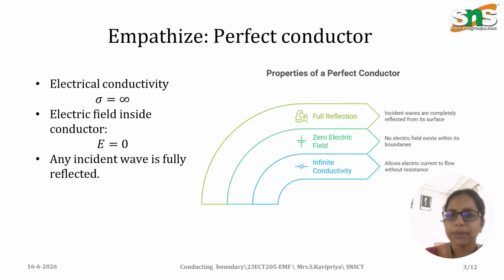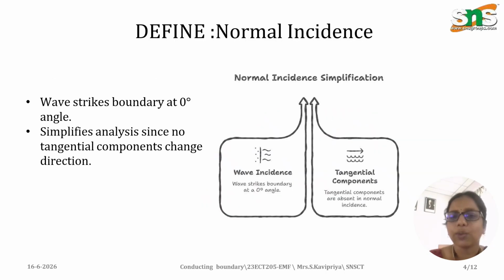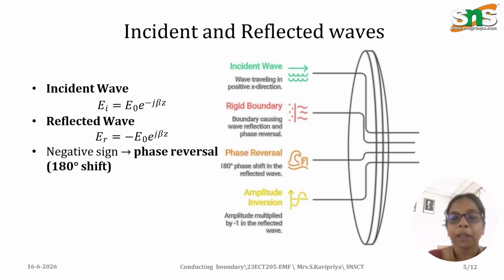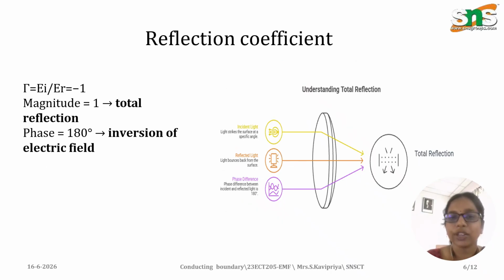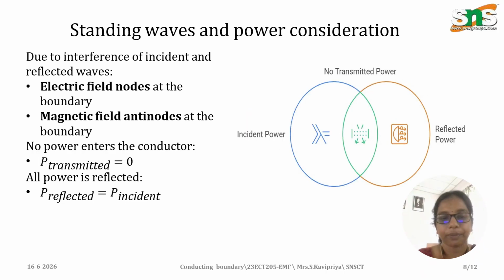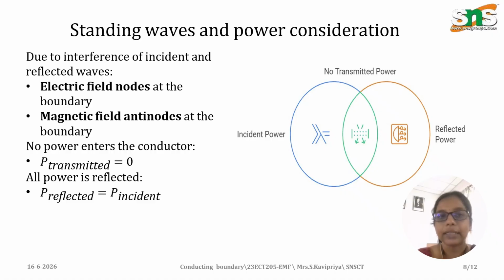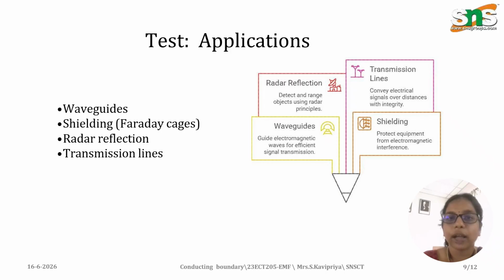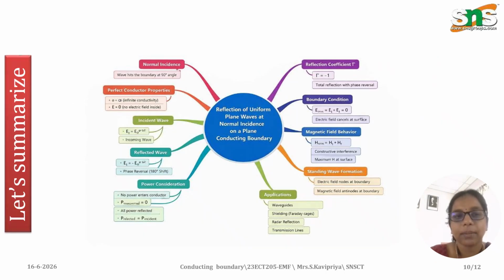Reflection of uniform plane waves |Electro magnetic Fields and waves| SNS Institutions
The reflection of a uniform plane wave occurs when an electromagnetic wave travels through one medium and strikes the boundary of a second medium with different electromagnetic properties. Part of the wave's energy is transmitted into the new medium, and the rest is reflected back into the original medium.